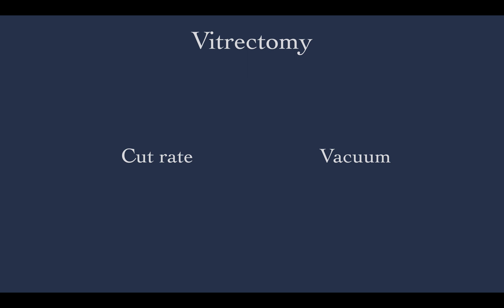Vitrectomy. I. Basic concepts of fluidics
I will review with you concepts of cut rate and vacuum for vitrectomy surgery.